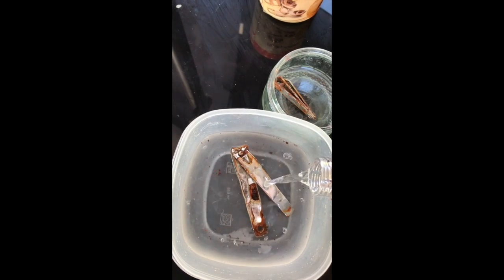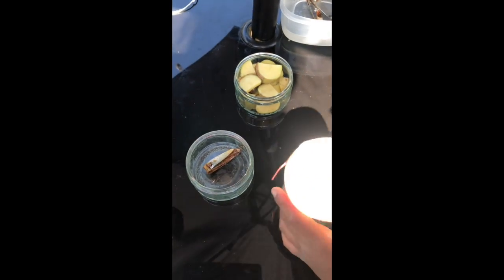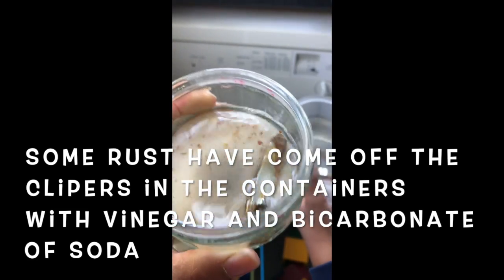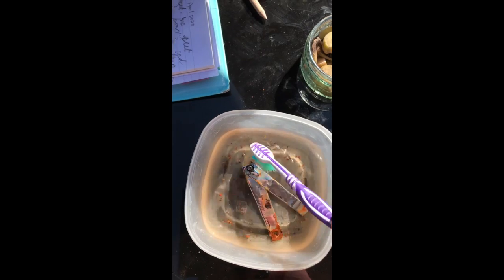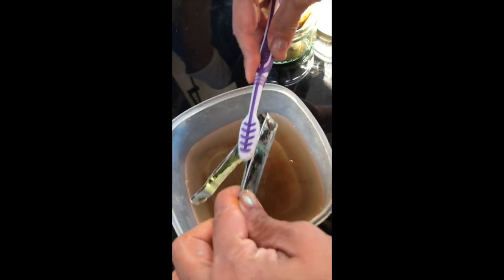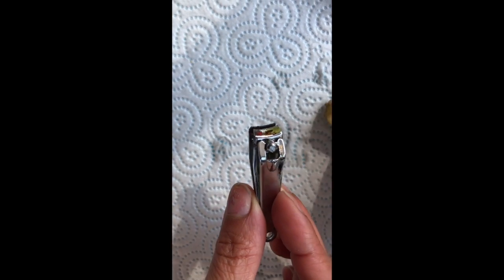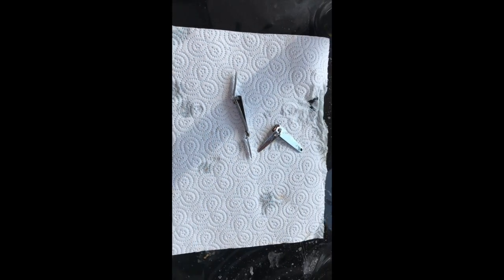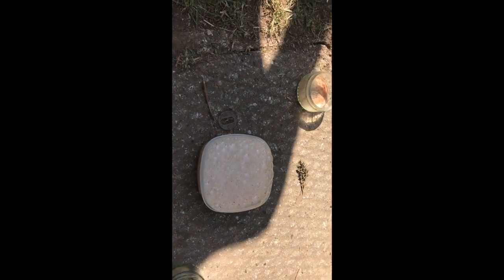How to clean rust off nail clippers with household products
If you have rusty things at home that need a bit of a clean this experiment might help you.

* Something rusty
* White Vinegar
* Bicarbonate of soda + Water
* Potato sliced
* An old tooth brush
* 3  containers to put the items in

We found that Vinegar and Bicarbonate of soda worked the best at taking out the rust from the nail clippers.